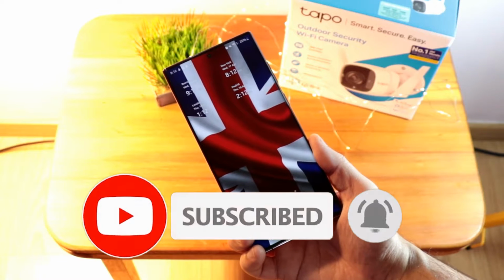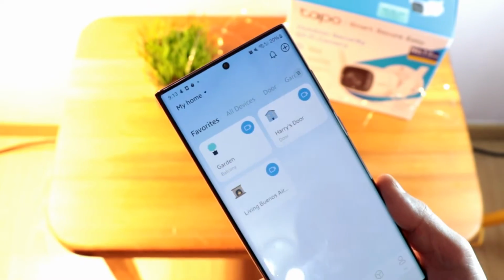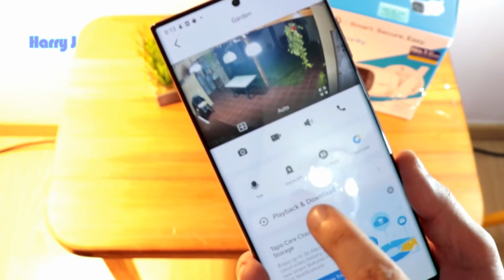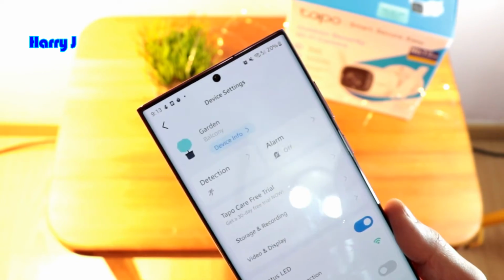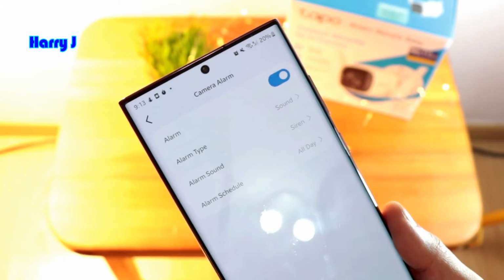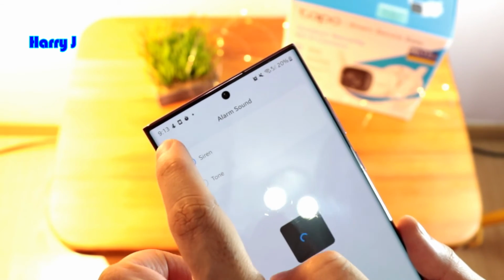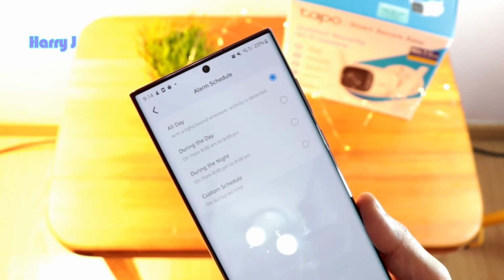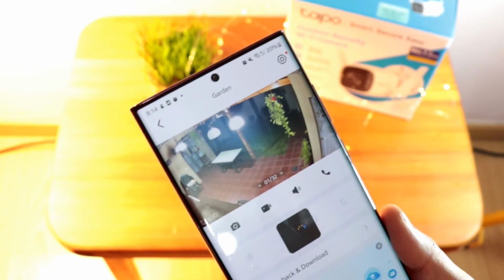How to Enable/Disable Alarm on Your Tapo TP-Link Camera: A Complete Tutorial